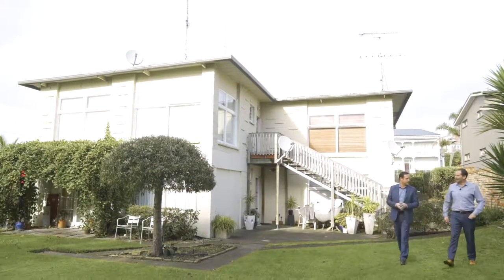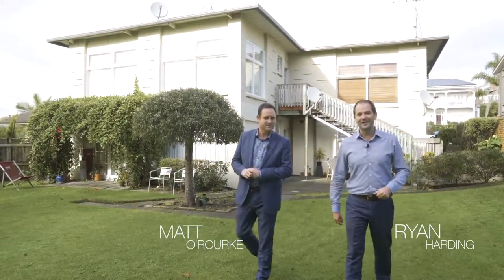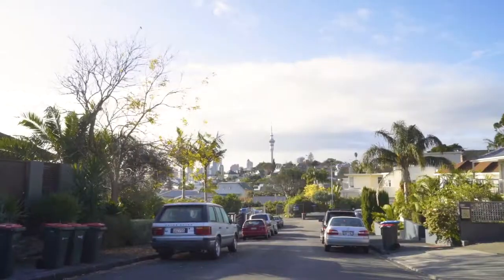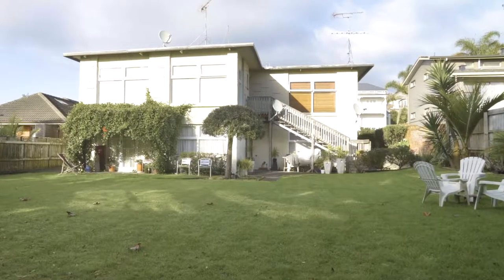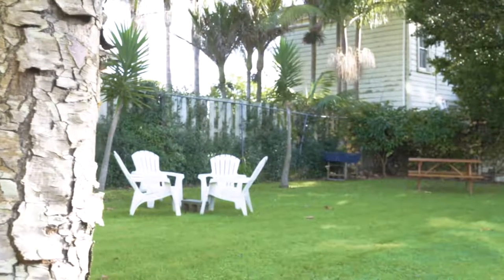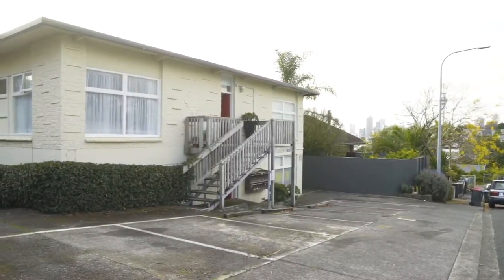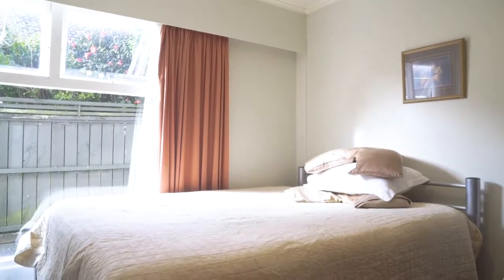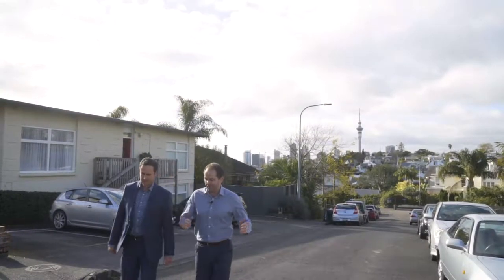3/2 Westwood Tce, St Marys Bay - SHORT NOTICE AUCTION!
Open Homes Sat & Sun 12:30 - 1:00pm (or by appointment)

Here's your opportunity to buy into New Zealand's most expensive neighbourhood at the most cost effective price possible.

Rent it, renovate it, reside in it whatever you choose you're not going to go wrong buying in this well maintained cross lease 1960's complex.

Situated just a short walk from cafes and boutiques on Jervois Rd and Ponsonby tucked around the corner you'll love the lifestyle this city fringe location offers.

Our long term investor vendor is cashing up and has made his position clear. This will be sold.